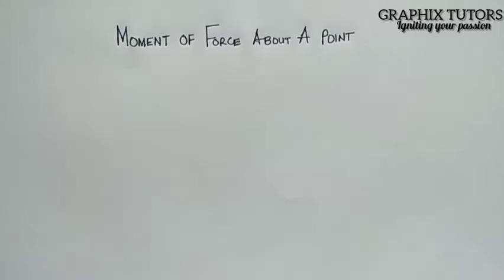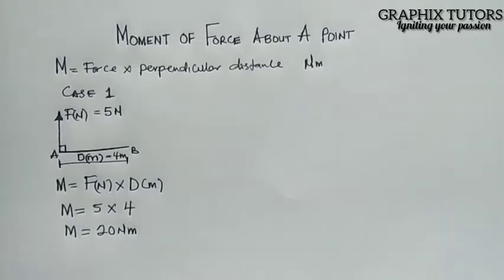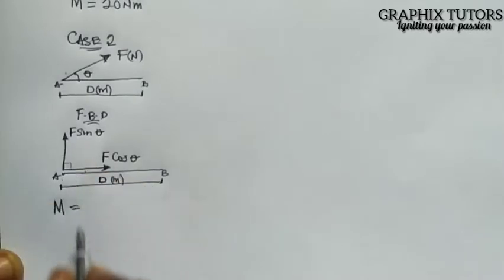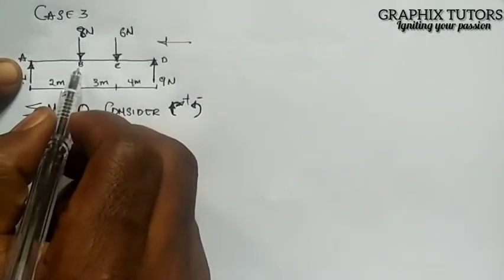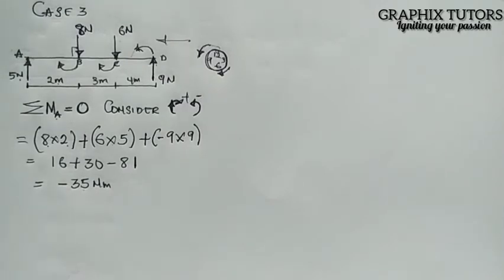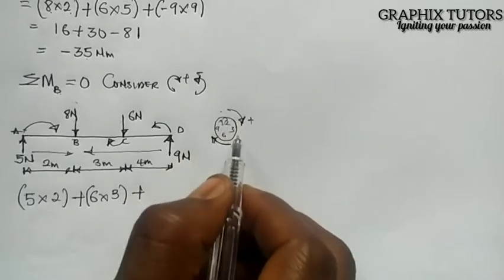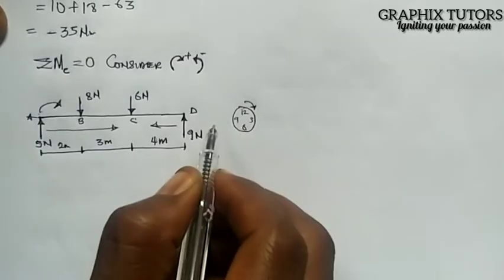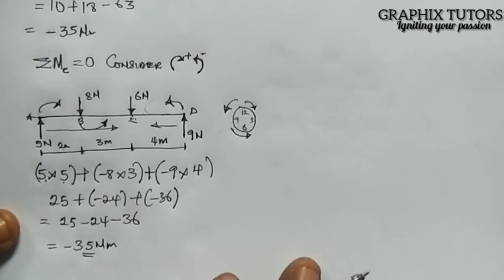moment of force pt1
basic concepts of moment of forces about a point in mechanical engineering science, structural mechanics etc